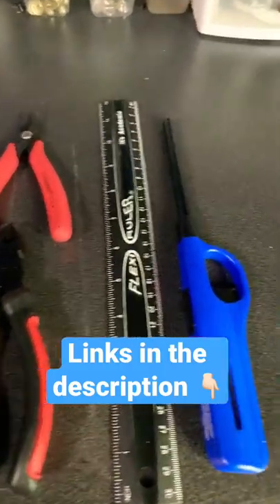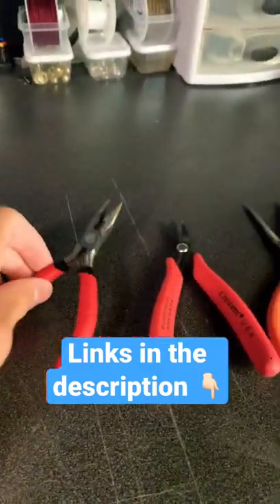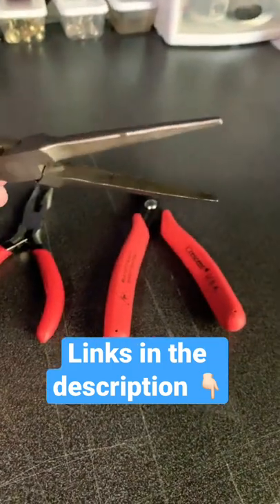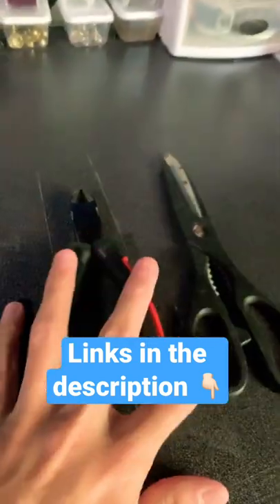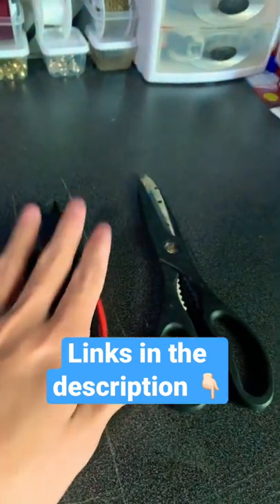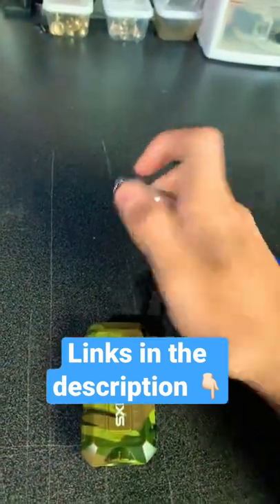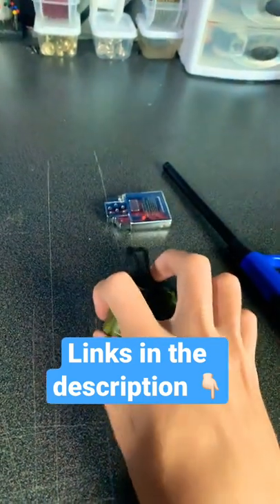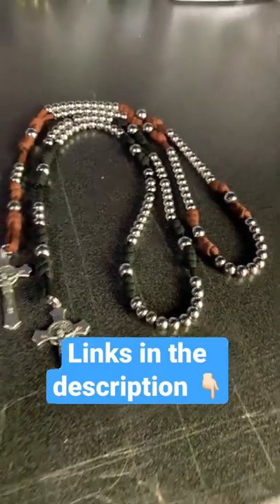Tools you need to make a paracord rosary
Tools linked down below

Side cutters
Channellock Diagonal Cutters, 7 In, Blue, Gray (337)

Pliers

This set comes with both, pliers and side cutters. And it’s the same ones I use. The second link is the newer version
Crescent S2KS5N Home Hand Tools Sets Needle Nose Pliers

Crescent Brand Miniature Cutters & Needle-Nose Pliers Set Item S2KS5~Hobbyist and General Electronics Use

Ruler 📏
2 Pack Plastic Ruler Straight Ruler Plastic Measuring Tool for Student School Office (Clear, 12 Inch)